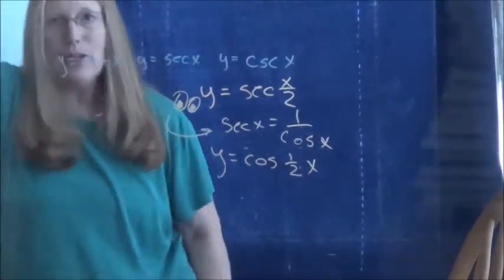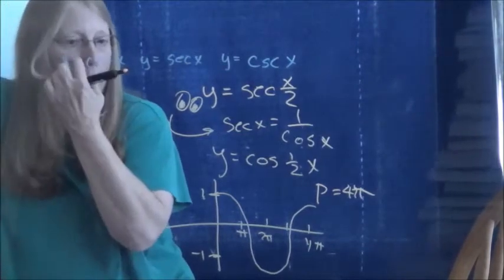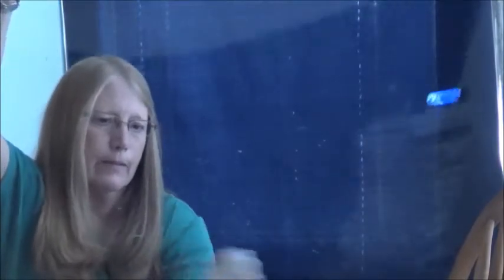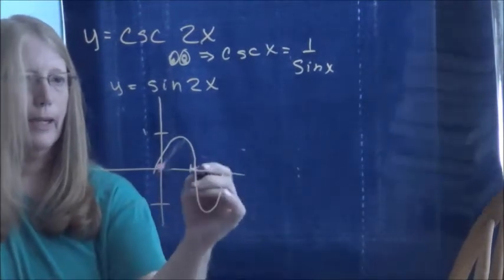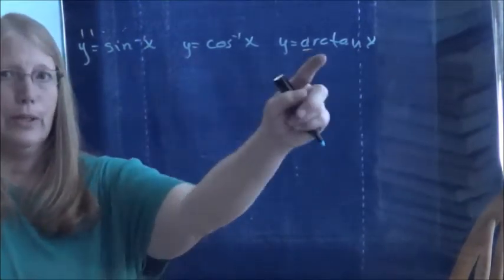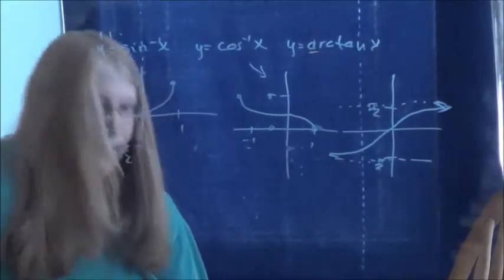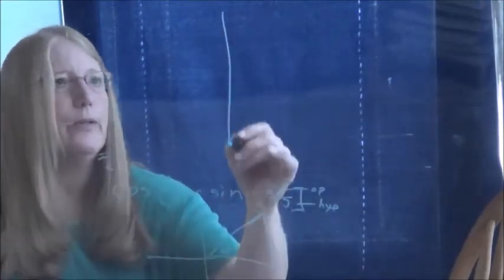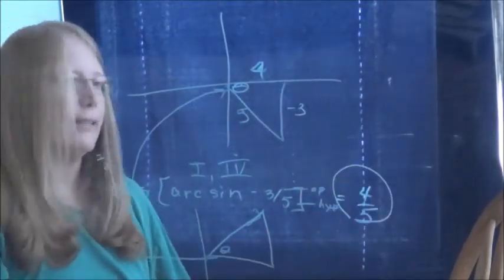PreCalc 11-1-16 Part 2 Review